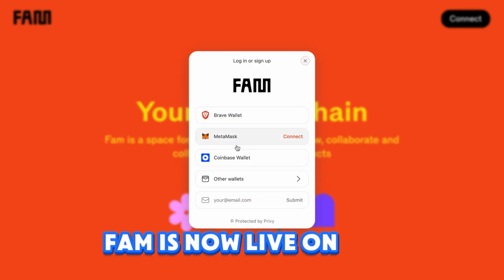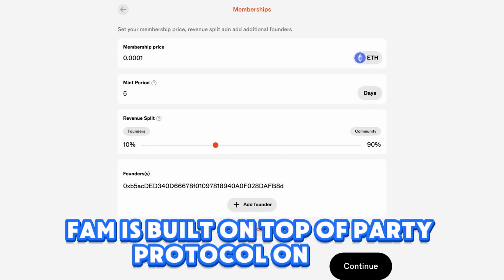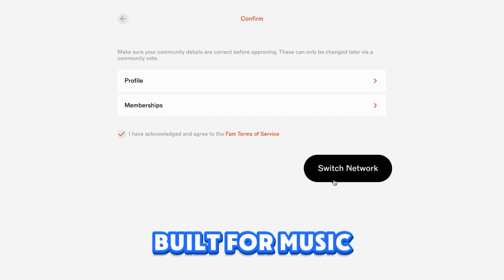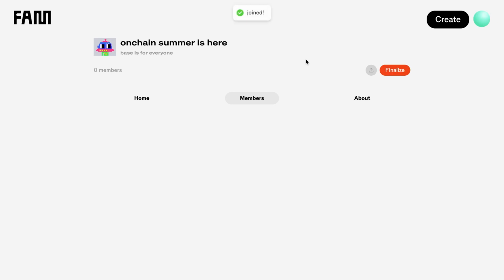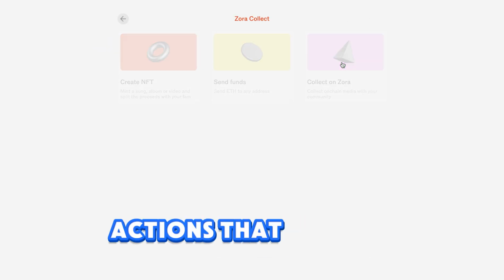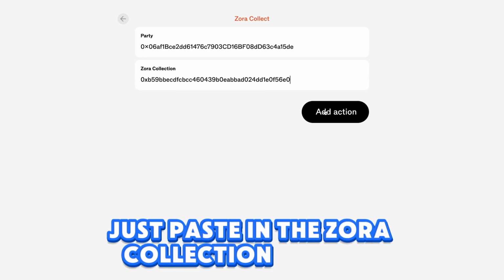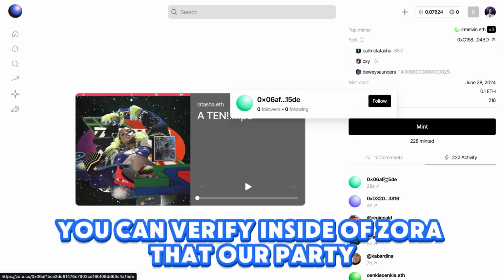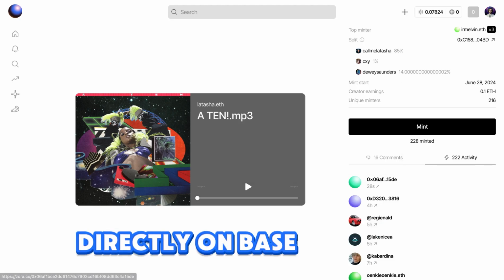fam - Base Buildathon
This week I helped Fam launch on Base mainnet
- create a Fam with Party
- collect / create ERC1155 music on Zora
- featuring music by Latasha

designed by iamnick.eth